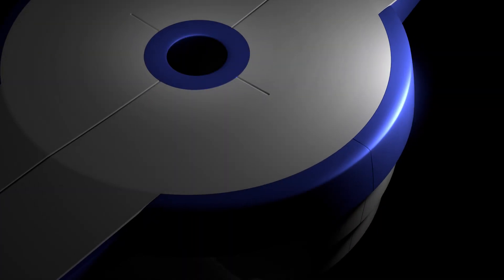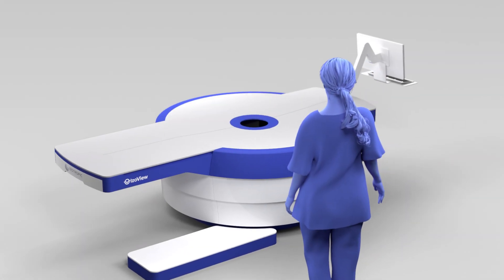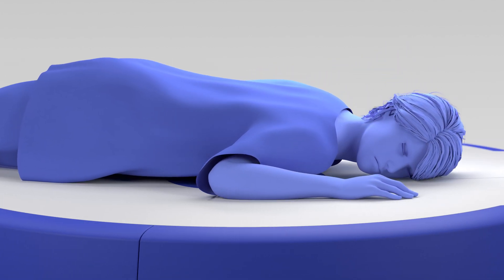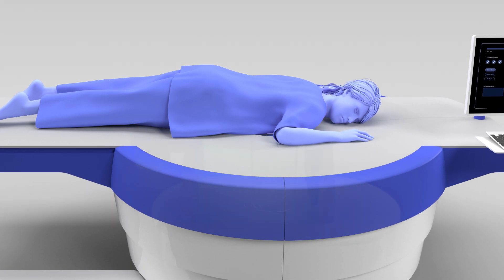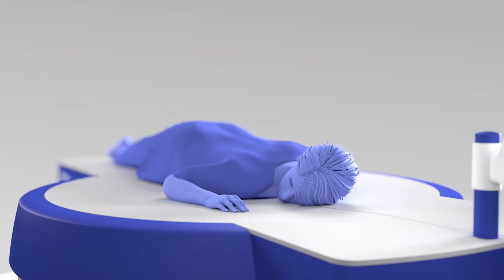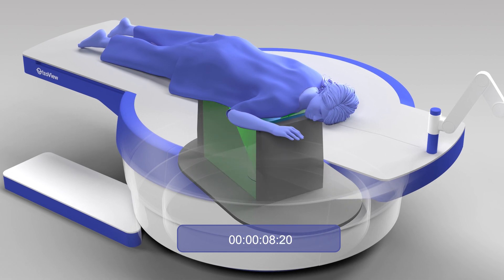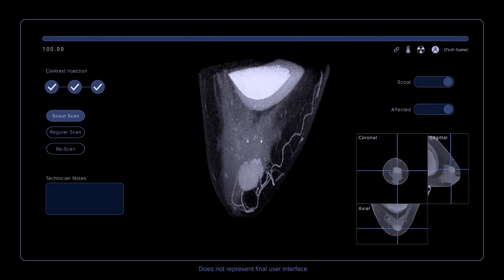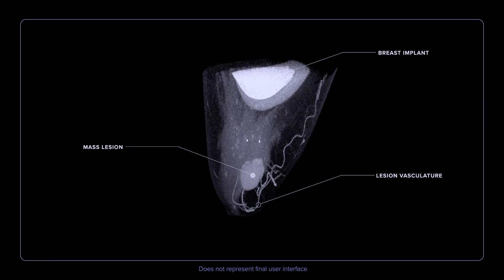The IzoView Breast CT Imaging System Experience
Ultra high resolution, true 3D, 360-degree imaging with a 10-second exam time. IzoView will be a whole new experience for patients, radiologists, and providers.

These statements are not guarantees of performance and involve risks, including those related to capital requirements and uncertainties that are difficult to control or predict, and as such, they may cause future results of the Company's activity to differ significantly from the content and implications of such statements. Forward-Looking Statements are pertinent only as of the date on which they are made, and the Company undertakes no obligation to update or revise any Forward-Looking Statements to reflect new information or the occurrence of future events or circumstances unless otherwise required to do so by law. Neither the Company nor its shareholders, officers, and consultants shall be liable for any action and the results of any action taken by any person based on the information contained herein, including, without limitation, the purchase or sale of Company securities. Nothing in this document should be deemed to be medical or other advice of any kind. All images are for illustrative purposes only. IzoView is not yet approved for sale.